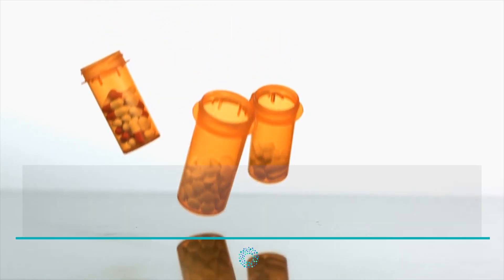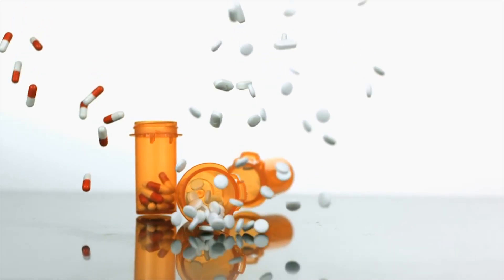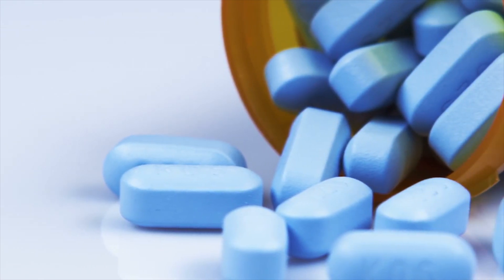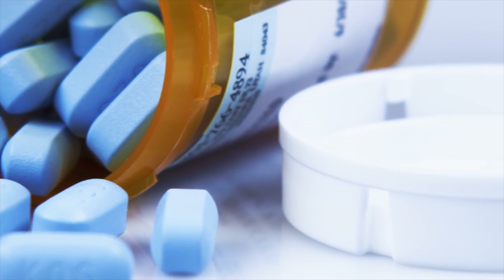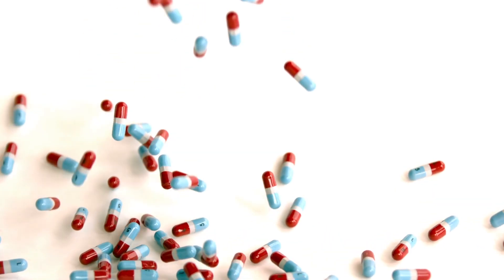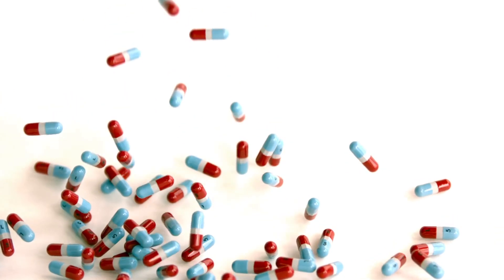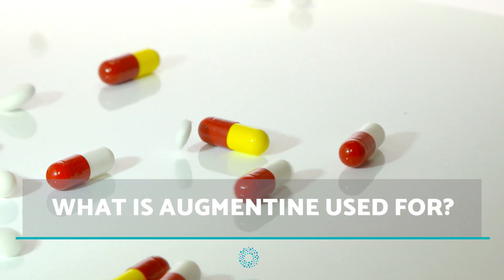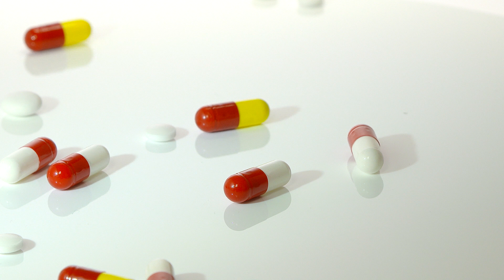AUGMENTIN Antibiotic: Dosage, Uses & Side Effects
In this OnSalus Health video we’ll be discussing everything you need to know about AUGMENTIN, also commonly referred to as AMOXICILLIN / CLAVULANIC ACID. When taking any antibiotic, precautions need to be taken. Therefore, for more about AUGMENTIN SIDE EFFECTS, Augmentin dosage and Augmentin uses, keep watching here!